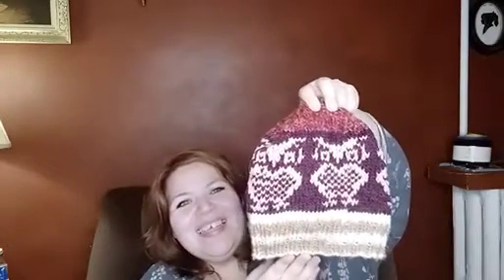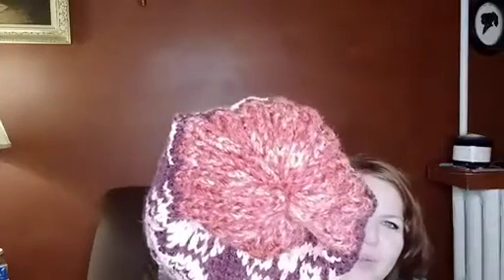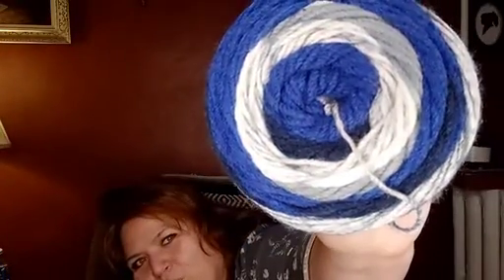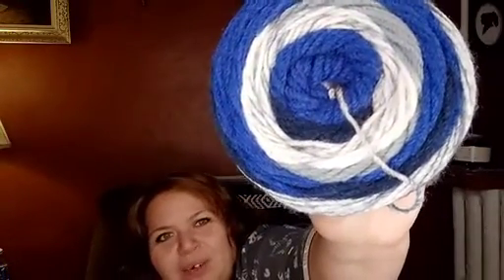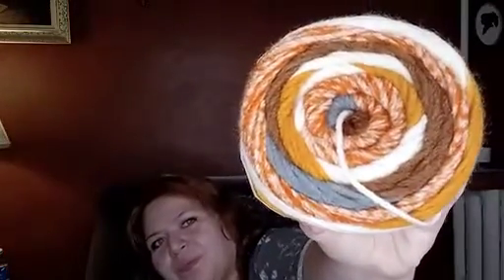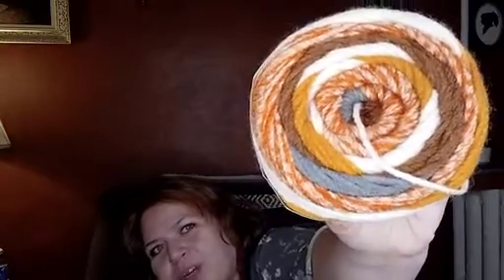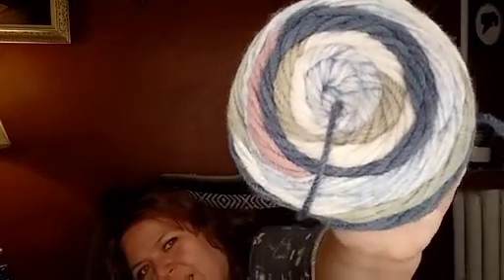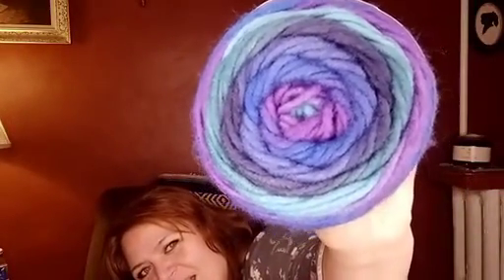Small yarn haul from Joanns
My newest hat and a small yarn haul Our hearts truly go out to all!!

The hat was not a pattern however you can find the owl graph on pinterest
the yarn I used for my hat was Big Twist Freelance in the color of Red Multi and for the light pink it was Eco brights pink I believe I truly hoped you injoyed this video!!